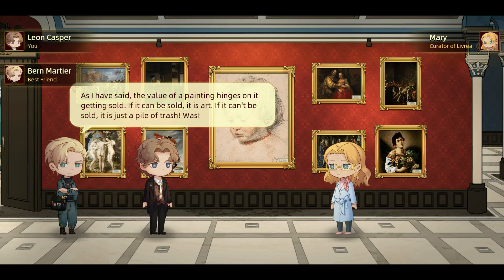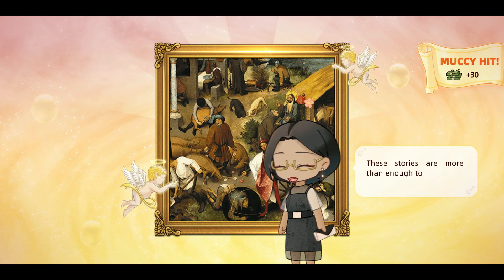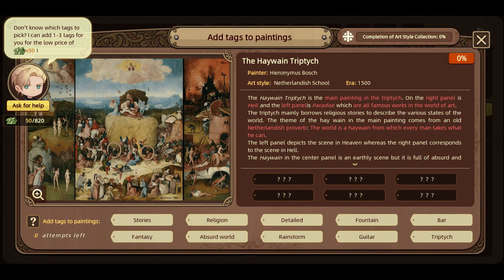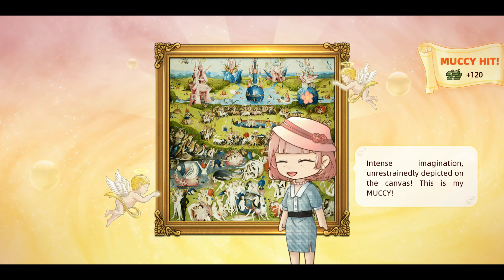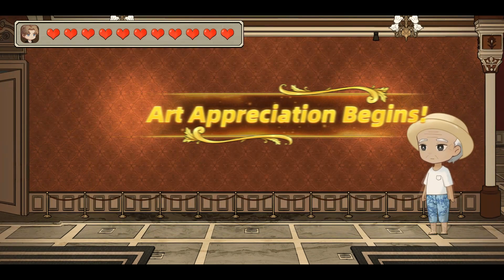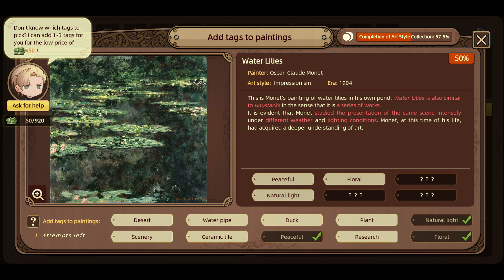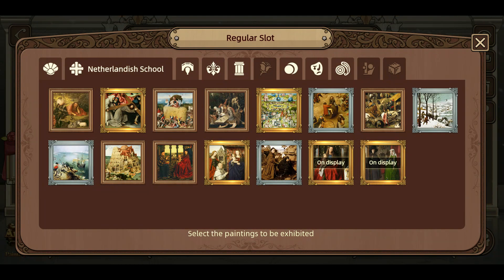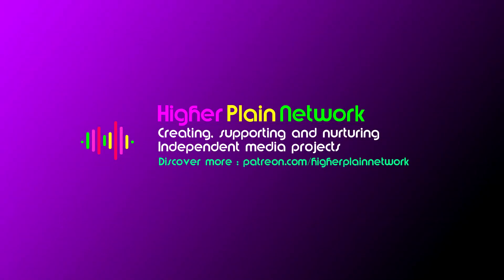Art Reborn: Painting Connoisseur - Review | Centuries of Painting as a Casual Match 3 Game?!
Art Reborn is a very unique game with its style but peel back the aesthetic and it is a simple matching game. Very much enjoyed my time with it however if you come for the matching game only and aren't too fond of paintings, then you might not enjoy it as much.

Simon